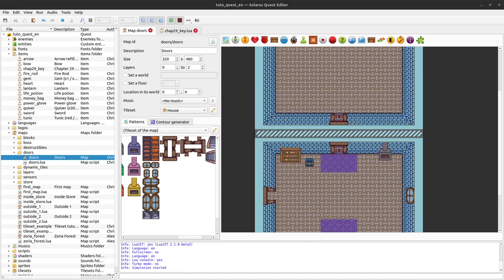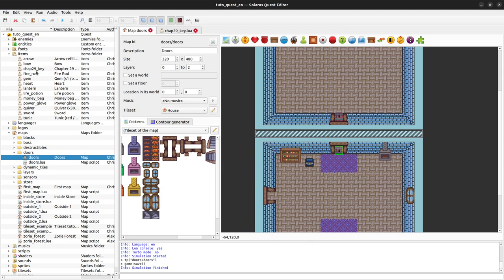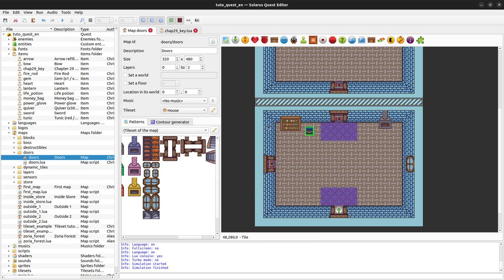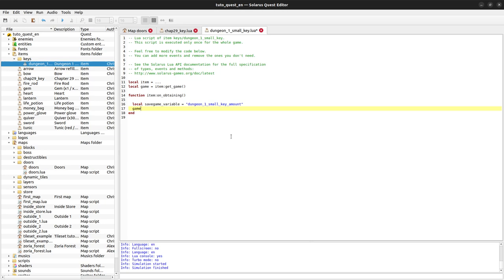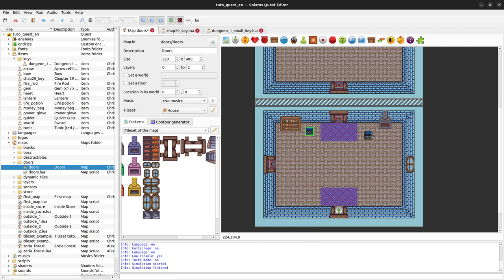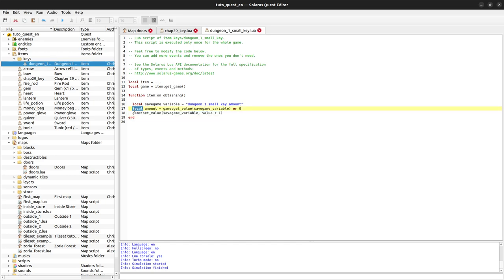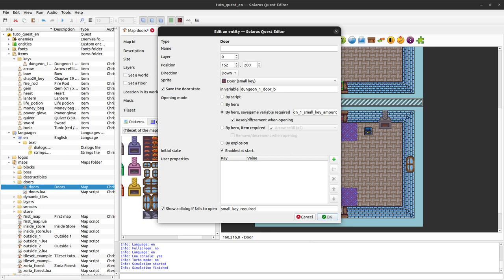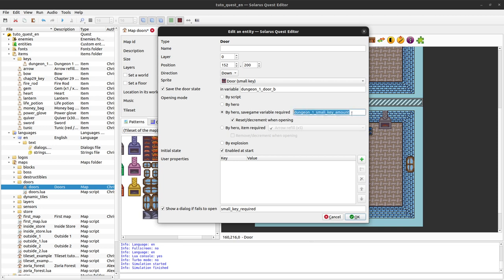Solarus 1.6 Tutorial [en] - #61: Consumable keys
This tutorial answers a frequent question: how to implement a Zelda-like small key system where any key can open any door from the current dungeon and is then consumed?